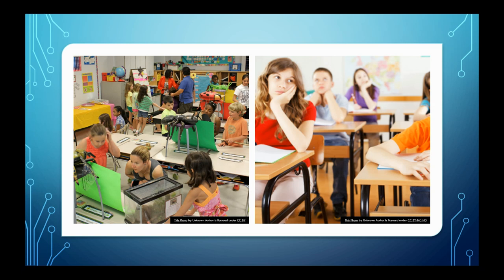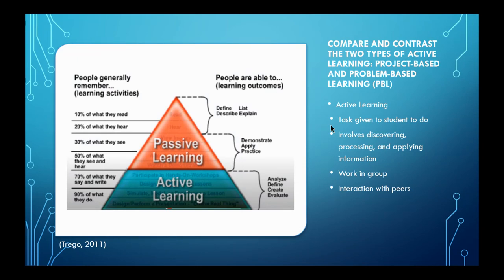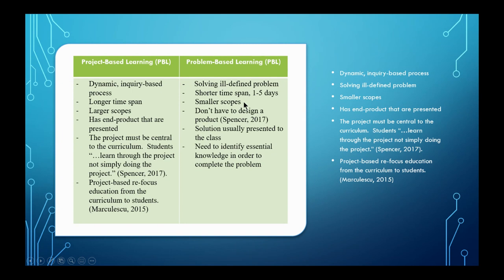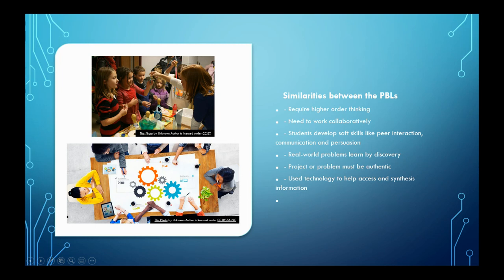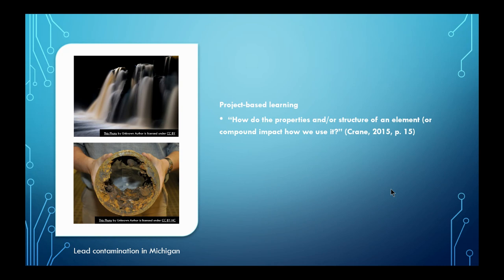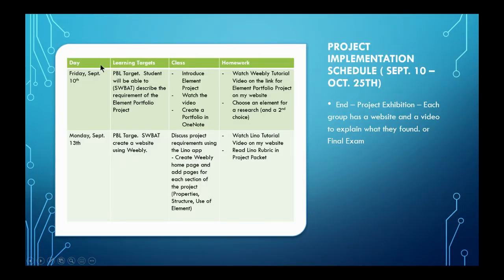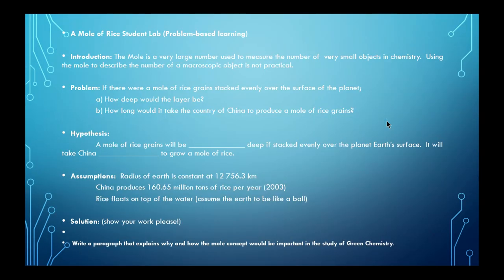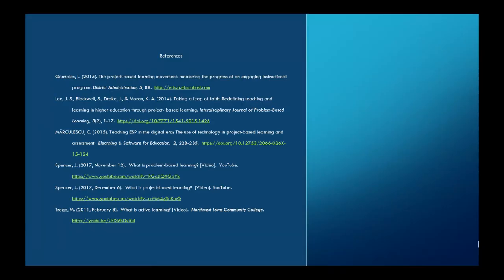Project-Based Versus Problem-Based Learning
M2 Project for ACE